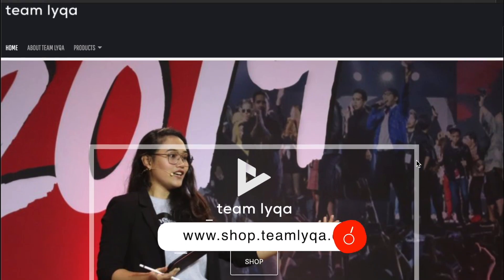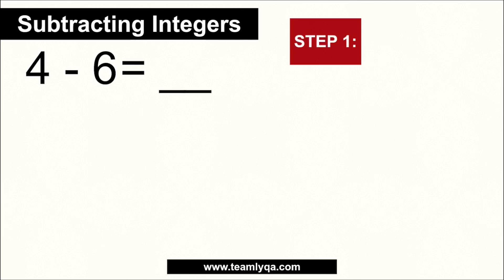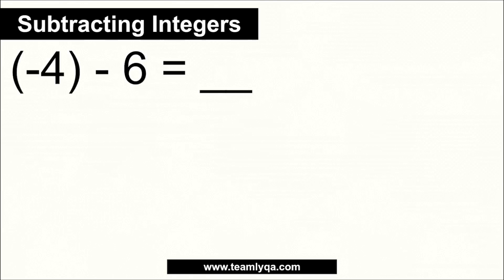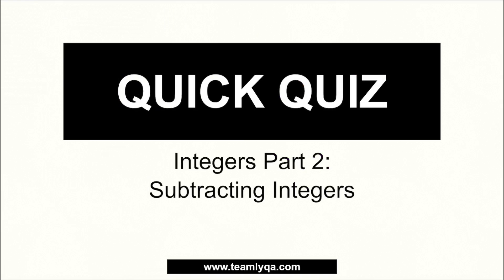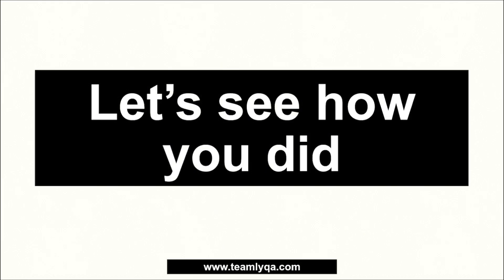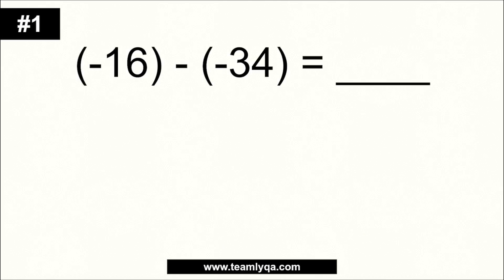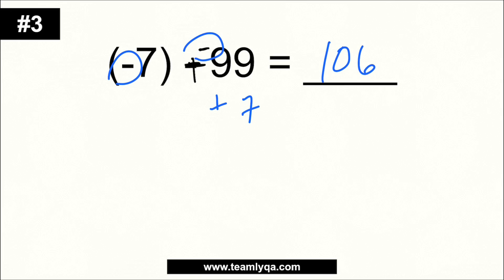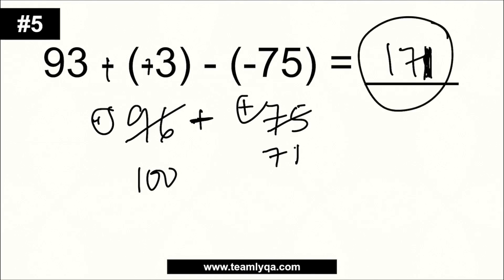Subtracting Integers | Part 2 - Civil Service & UPCAT review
Let's talk about Subtracting Integers. What are the rules and how do you do it? Let's talk about that today.

Happy learning!